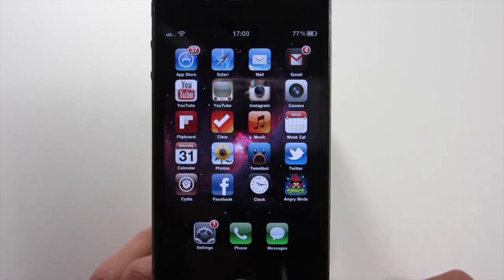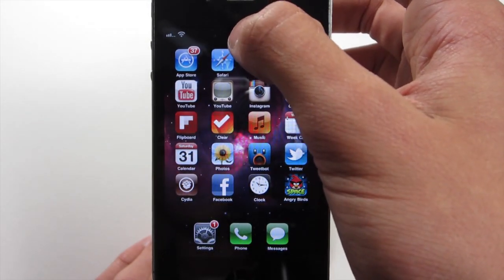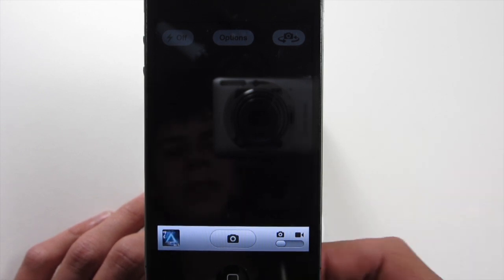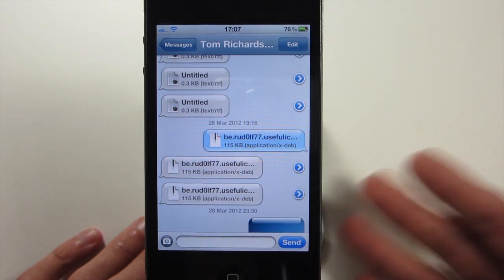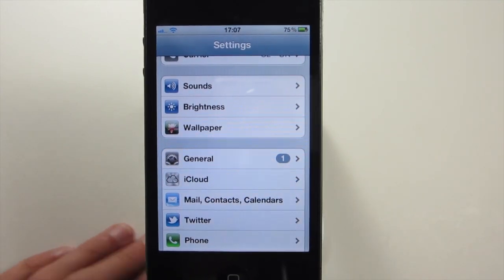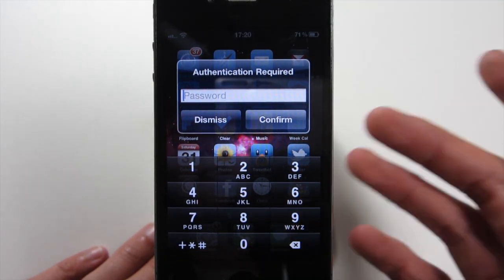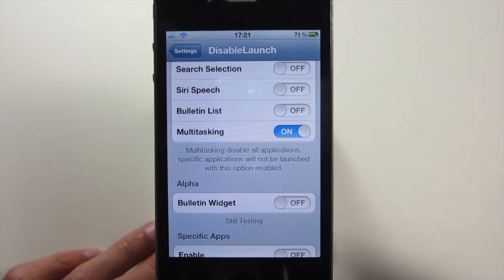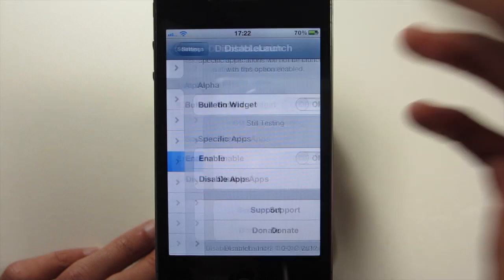Best Jailbreak Tweaks of the Week #3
Post & More Info Coming Soon.